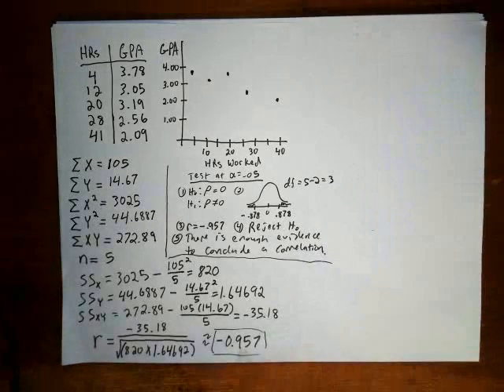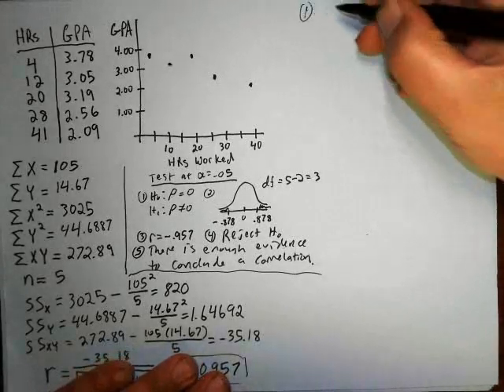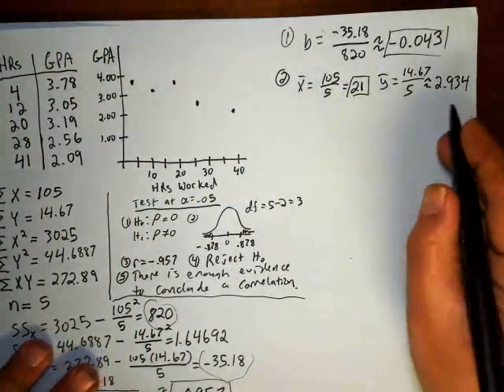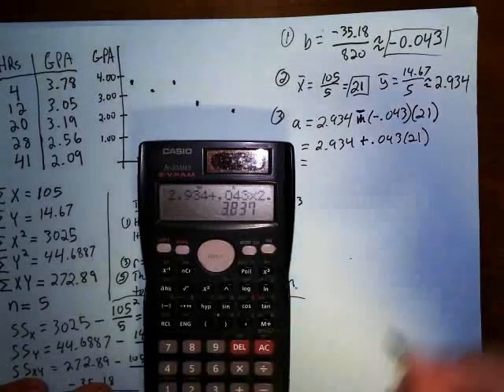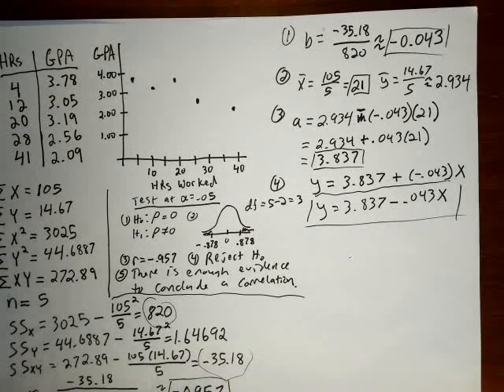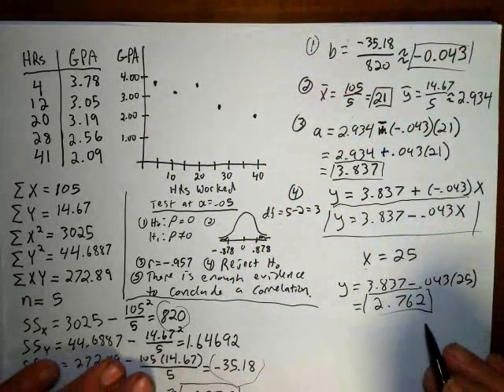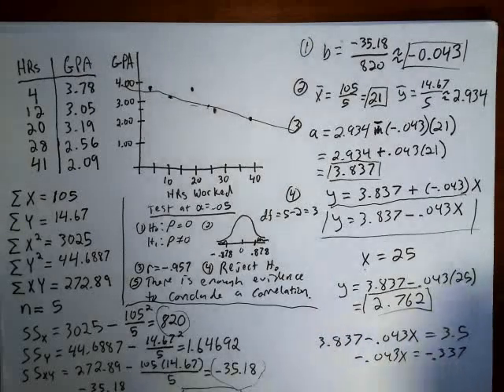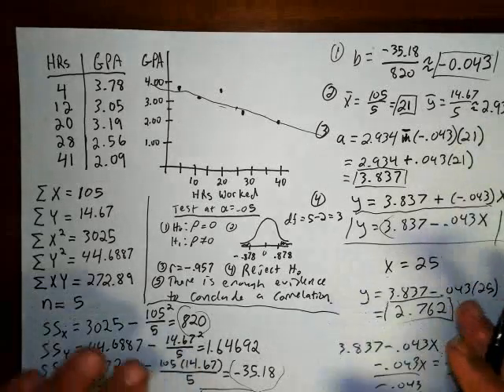Stats Regression - Hours and GPA Example